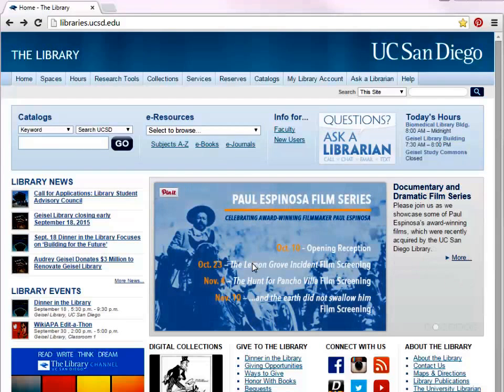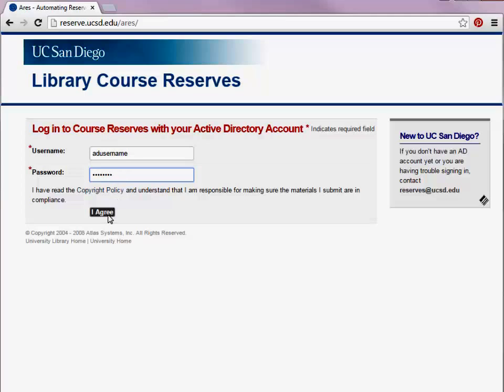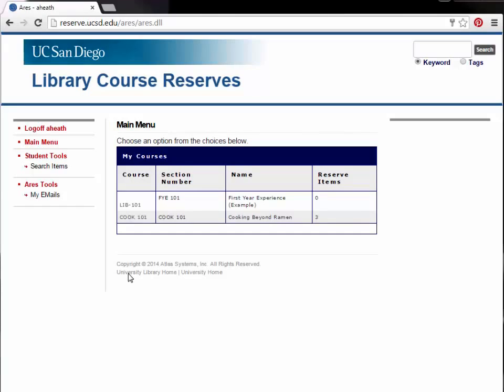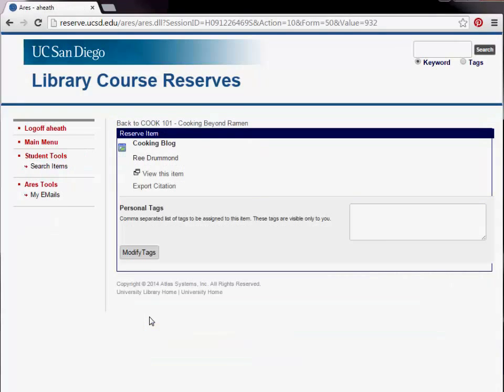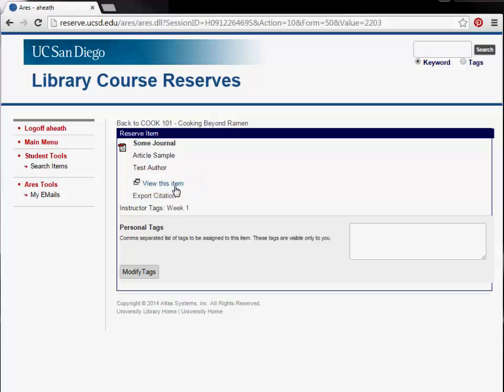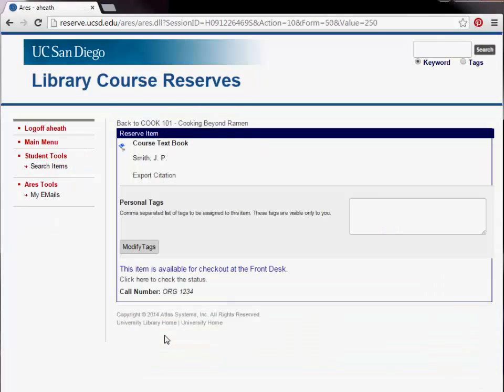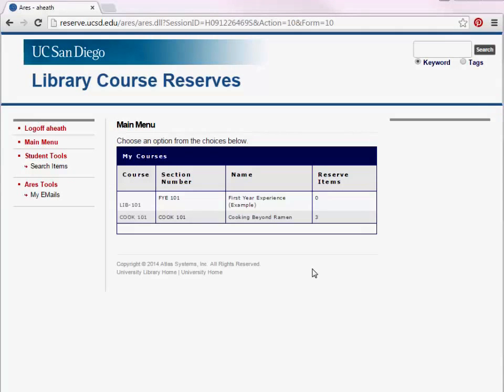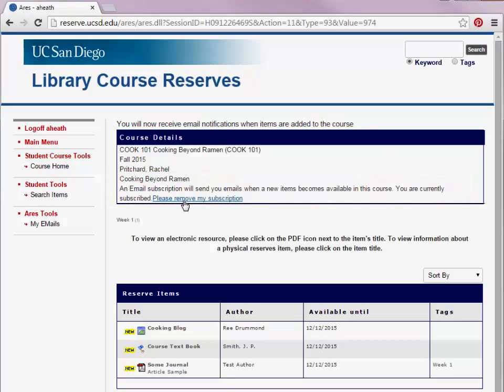Library Course Reserves for Students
How to use the library course reserve system at UCSD.